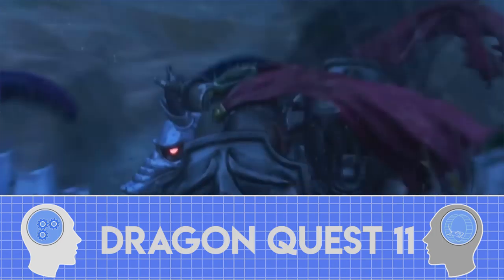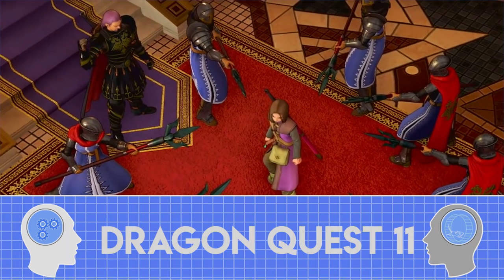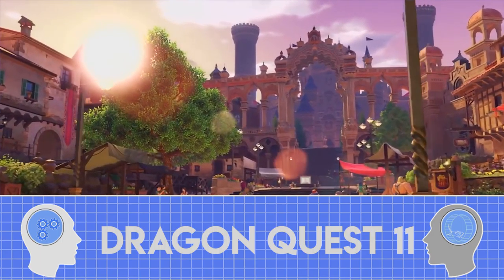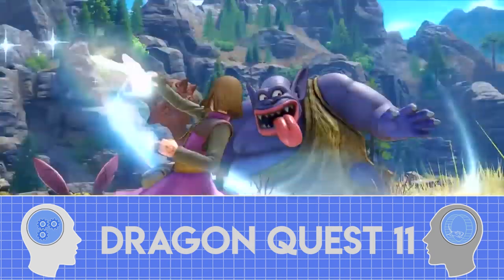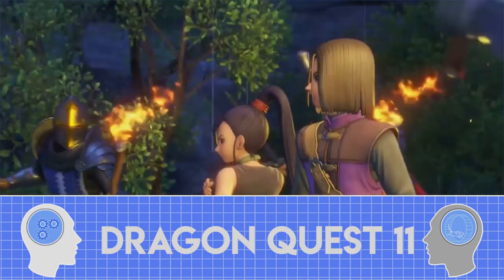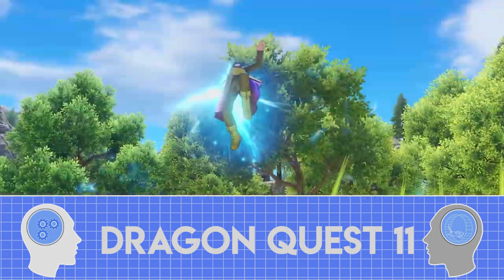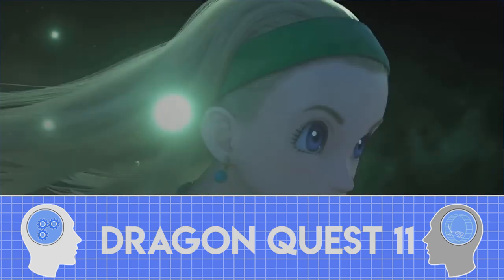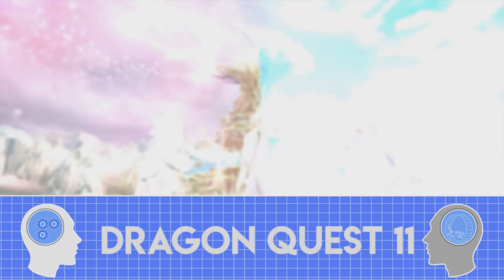2018 Video Game | End of Year Review | Part 2